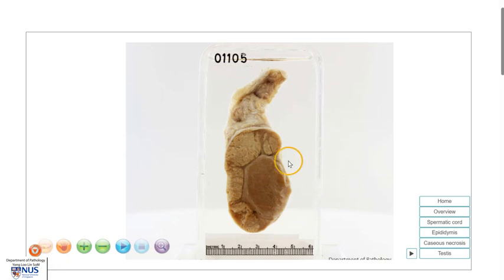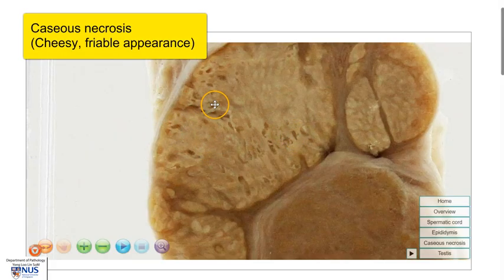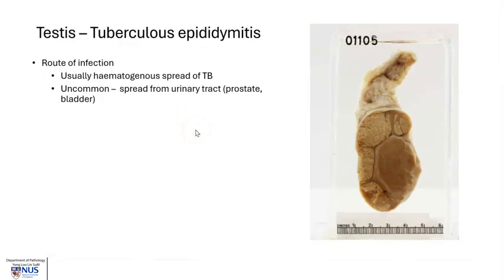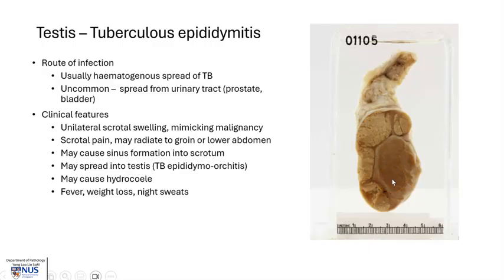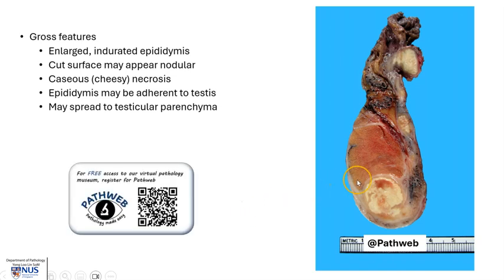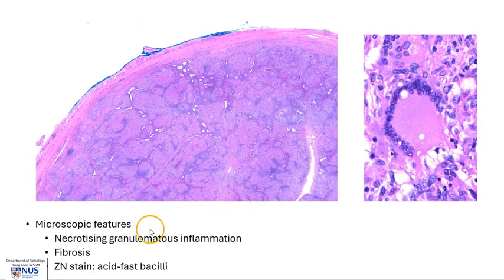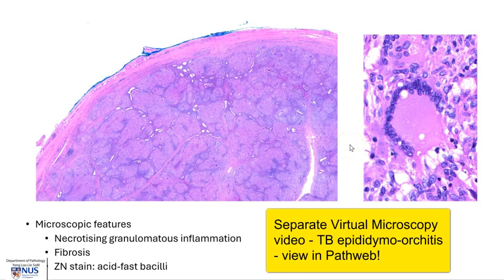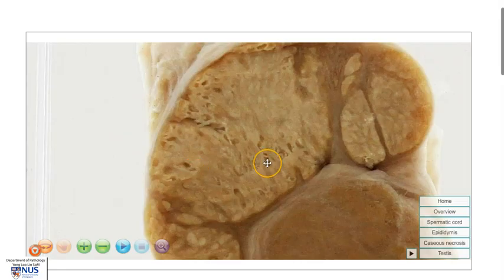Testis: Tuberculous epididymitis - Gross pathology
Demonstration of the salient gross features of TB epididymitis with brief clinicopathologic correlates.
Look for the corresponding Talking slide on TB epididymo-orchitis!